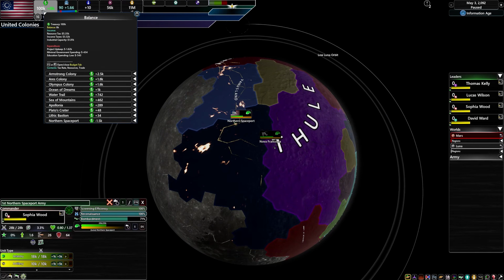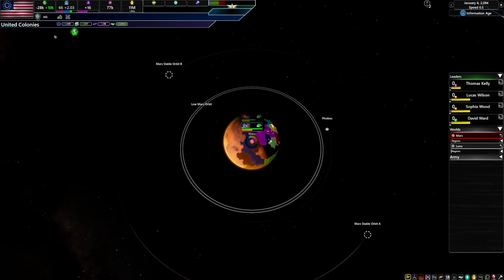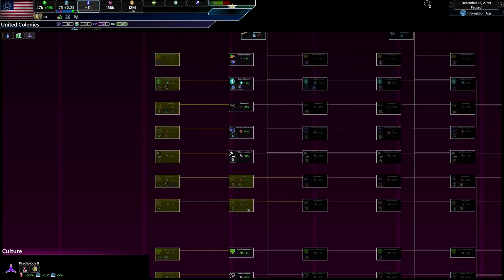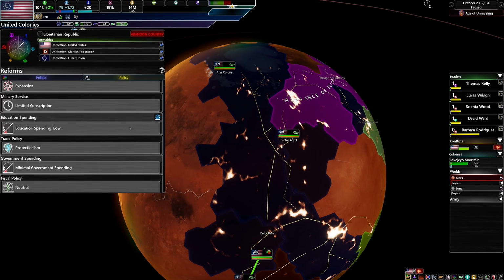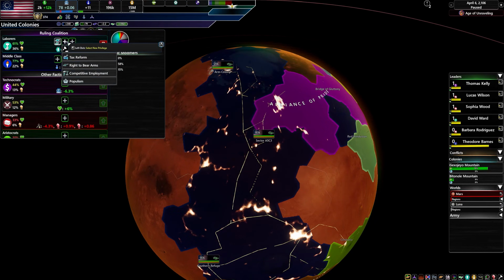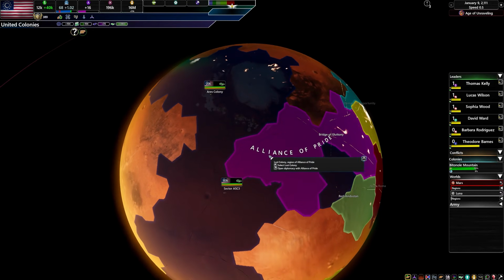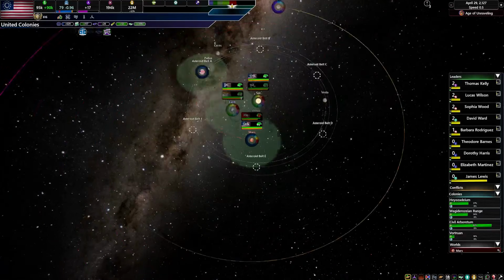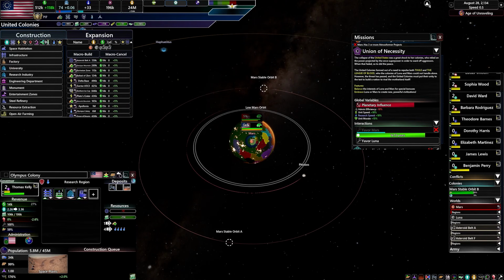Interplanetary First Steps: Solar Nations 2 Gameplay Walkthrough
Solar Nations 2 is an interplanetary grand strategy game where you start as a country on Earth and fight to shape the future of the Solar System.

(I am aware the link isn't blue, YT requires you to give them your face or ID to post links in video descriptions, which I do not want to do)

Most space strategy games begin after humanity has already reached the stars. Solar Nations 2 starts earlier, with a divided Earth, rising colonies, planetary rivalries, and nations competing to become the power that leads humanity into the interstellar age.

In this video, I walk through the first 15 or so years playing as the United Colonies, a respectable nation for new players. In the video I will discuss strategies to use and pitfalls to avoid, as well as clarifying some potential confusions you may encounter on your first time playing.

Solar Nations 2 is currently in Early Access and is planned to leave it in August.

More videos are coming soon on:
- Politics
- Warfare
- Colonization
- Economy
- Technology

0:00 Introduction
0:18 Setup
3:40 Gameplay